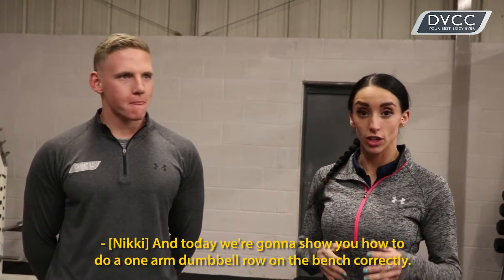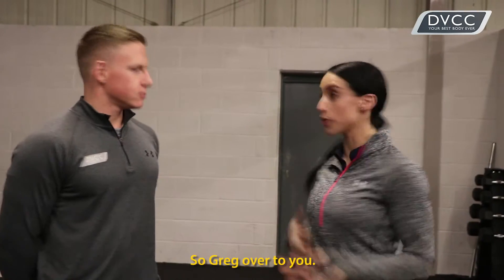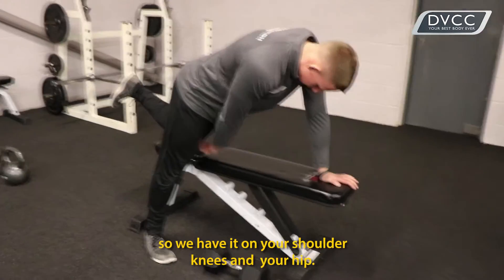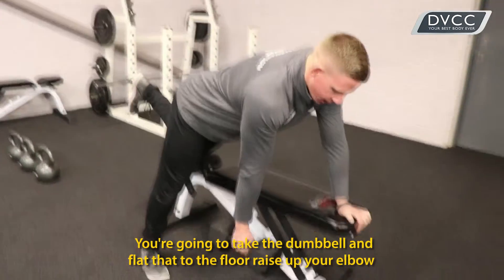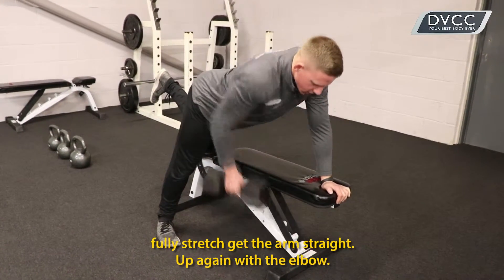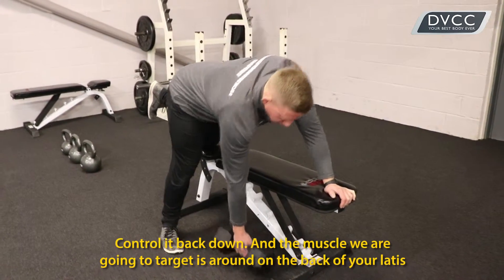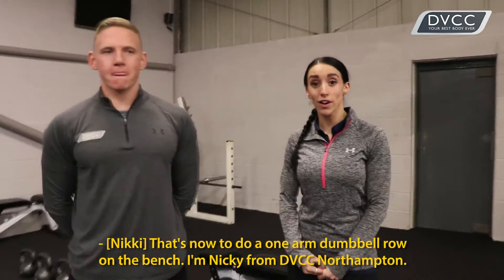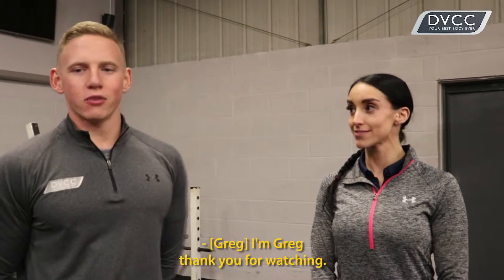HOW TO DO THE ONE ARM DUMBBELL ROW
Don’t swing, isolate and see your muscle tone!